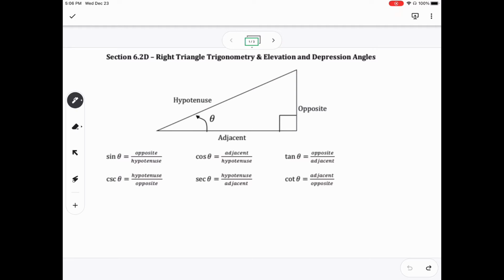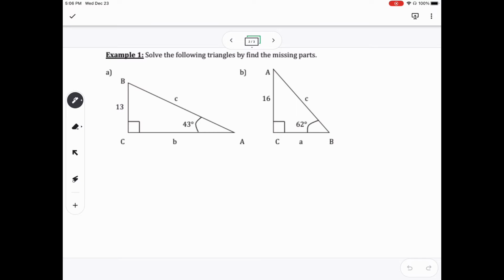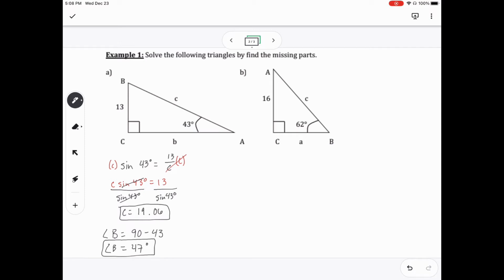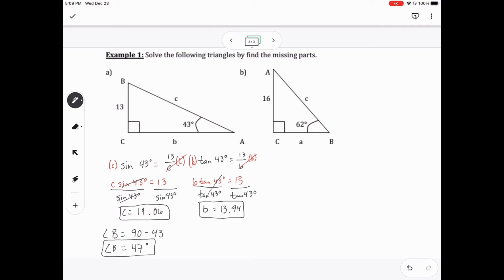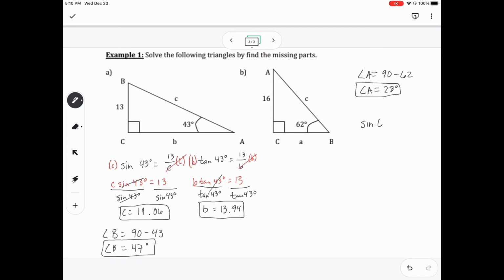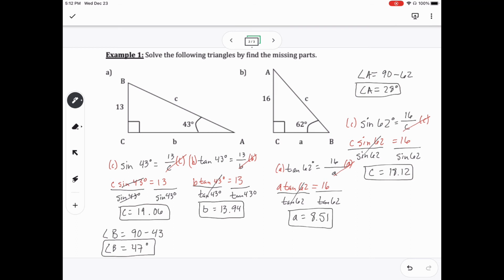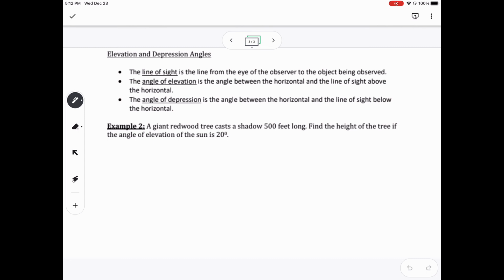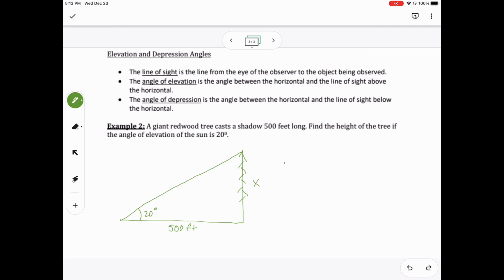Section 6 2D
Right-Triangle Trigonometry
Elevation and Depression Angles